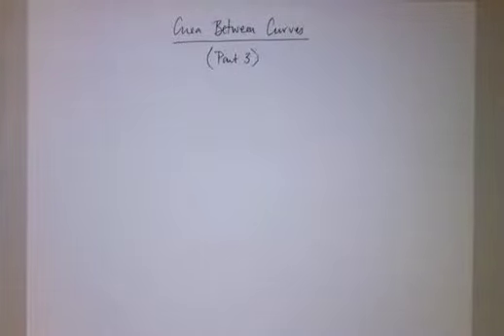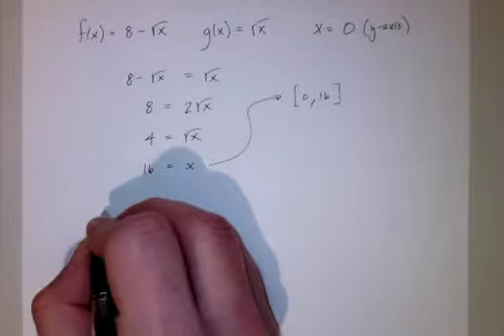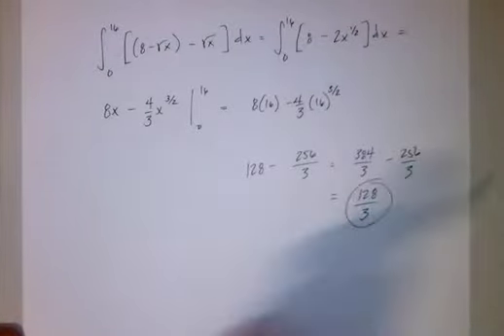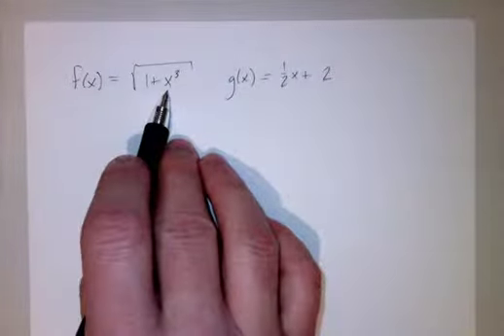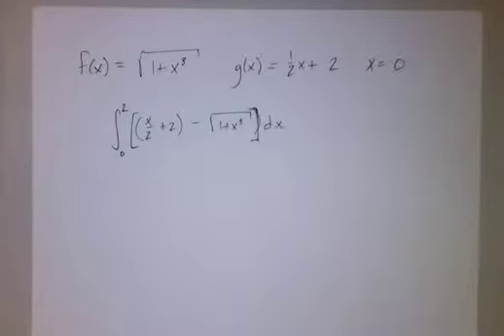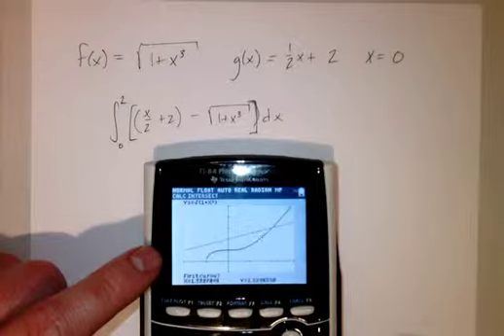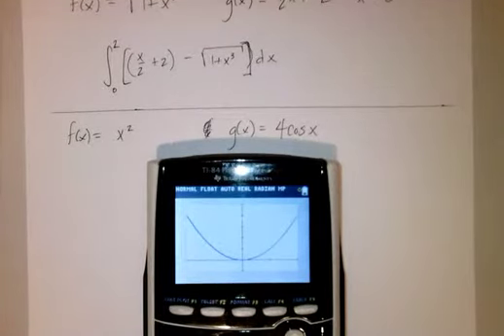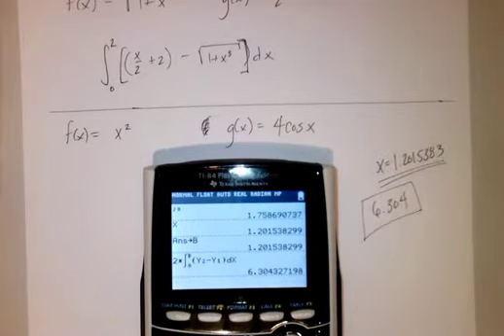Calculus Video 098 - Area between Curves 03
Finding the area between two curves by means of the definite integral